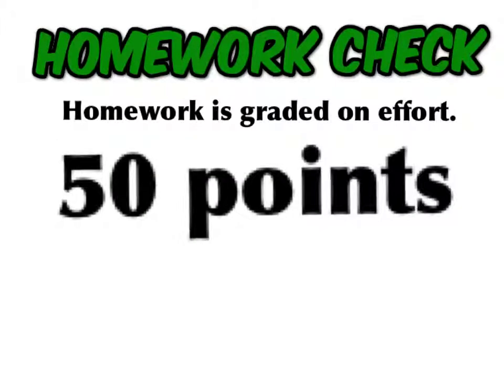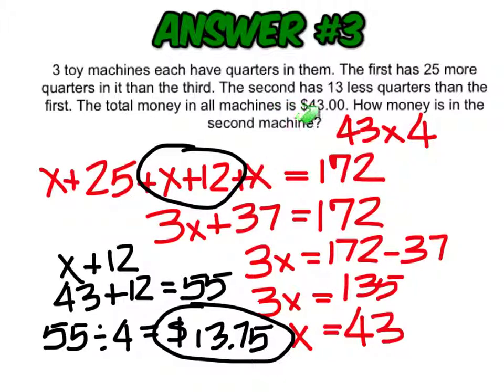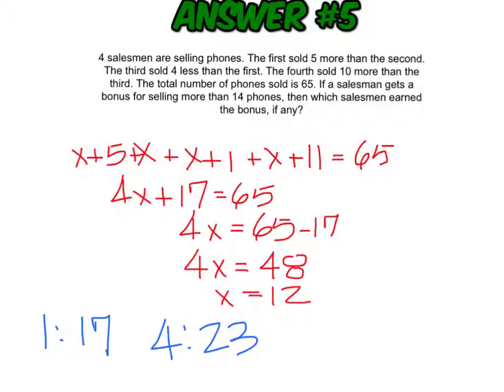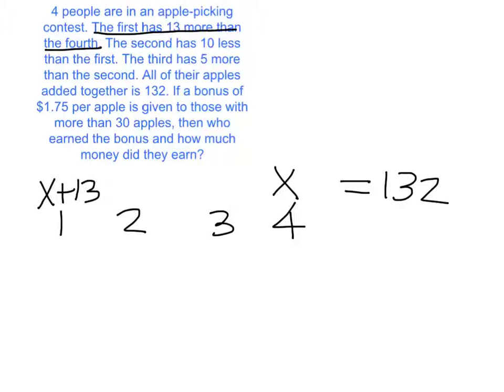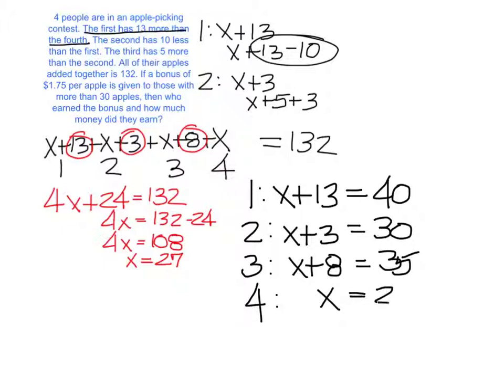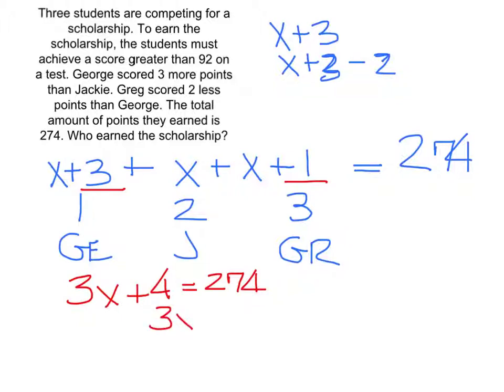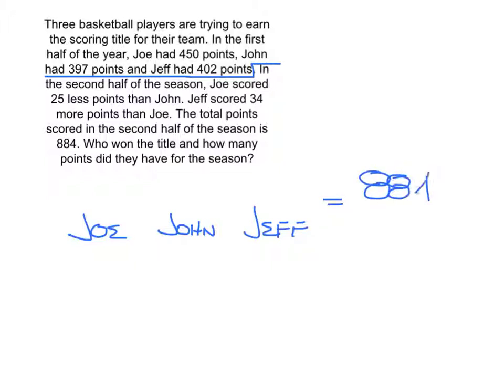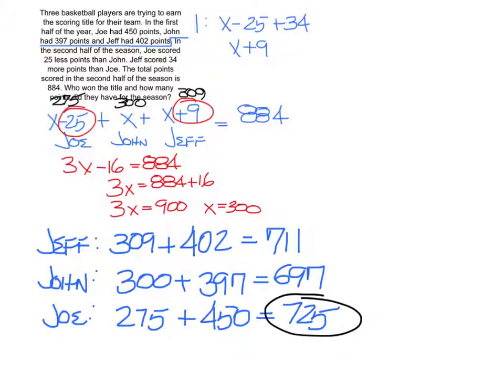4th Period September 6, 2013 - Tate Skinner's Classroom at GHS